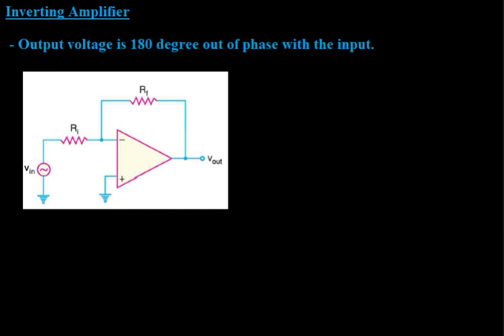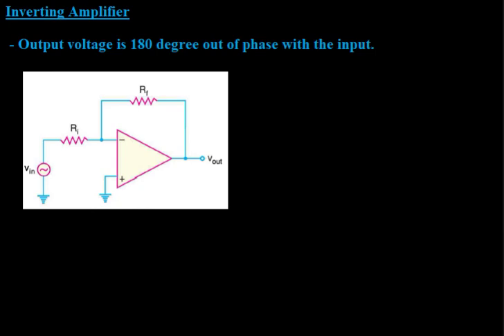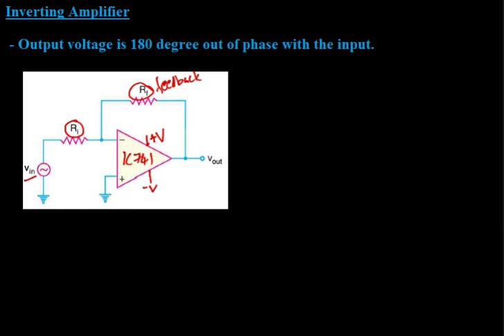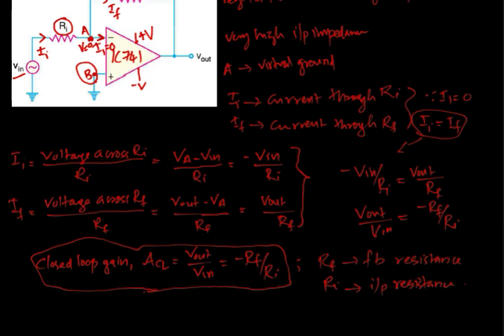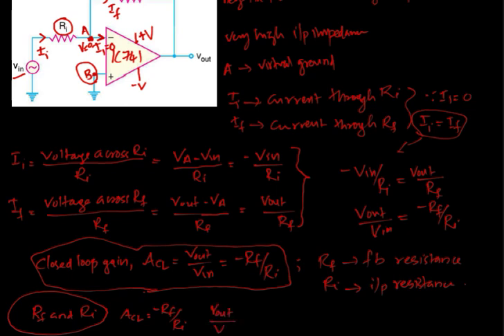31.1 Inverting & Non inverting Amplifier